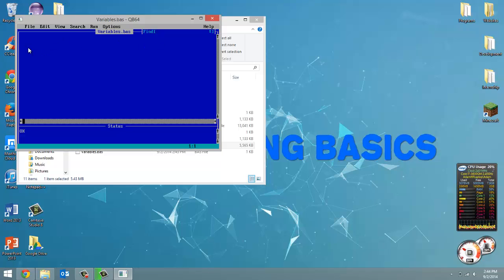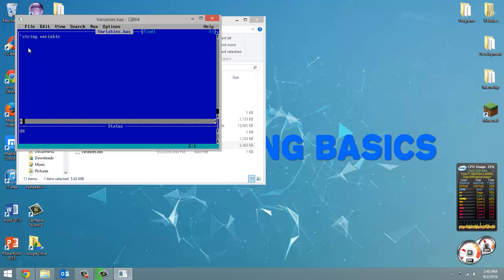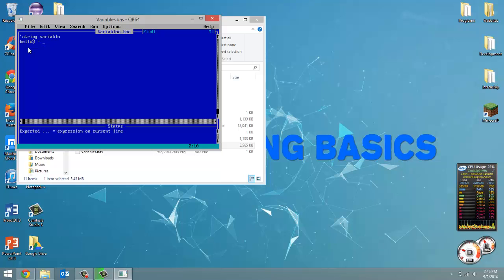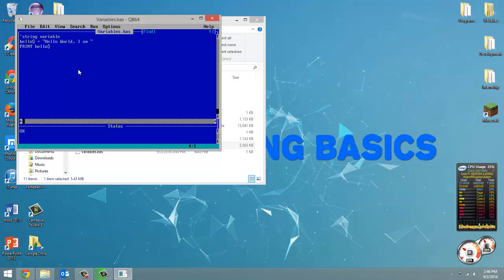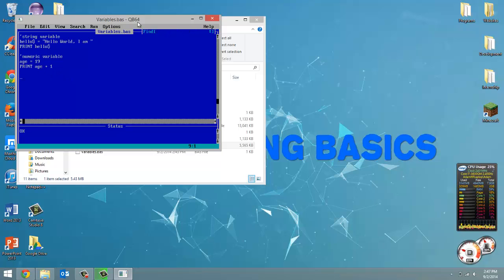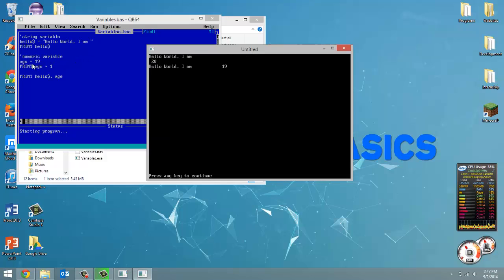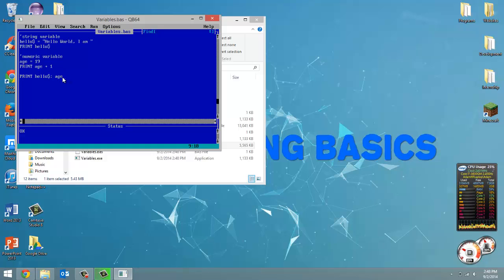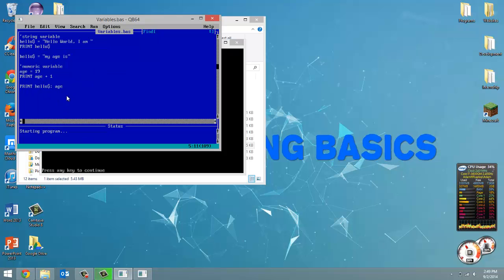Variables - QBasic: Tutorial 5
In this tutorial I go over using variables in QBasic. This includes string variables and numeric variables. The difference is, a string variable's name ends with a dollar sign ($) where as numeric variable names do not.